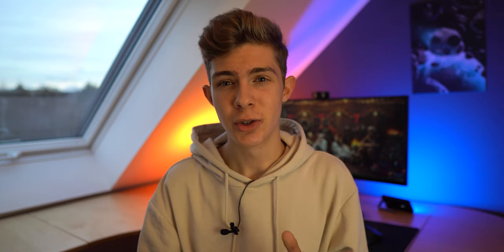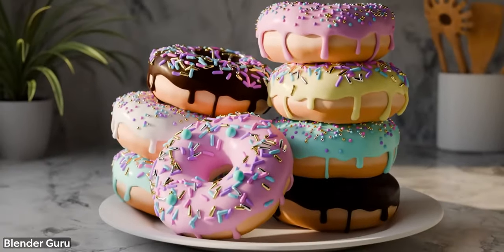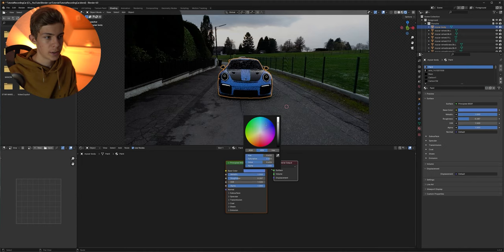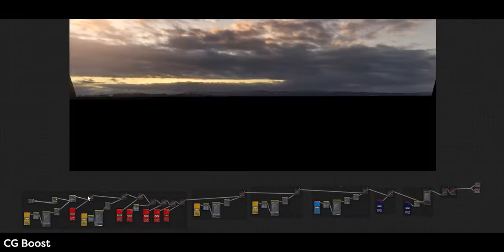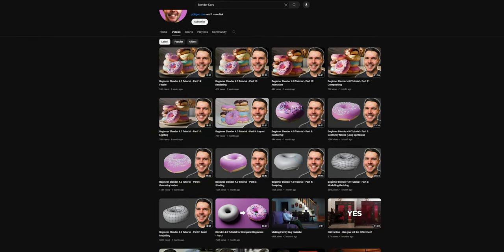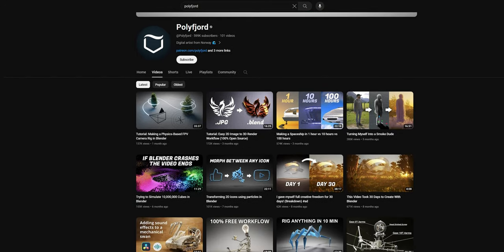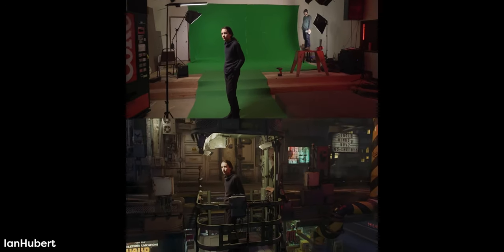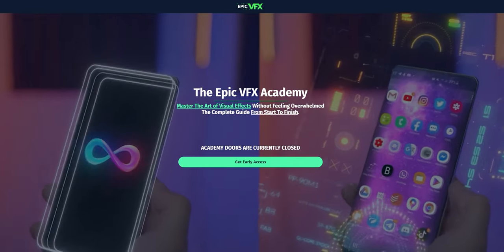The FASTEST Way To Learn VFX in 2024 (6 Months)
Did you ever want to learn VFX? If so, I will show you exactly how you can do it as fast as possible.